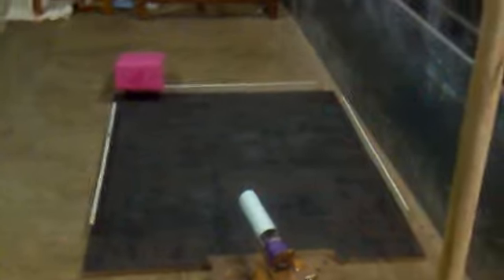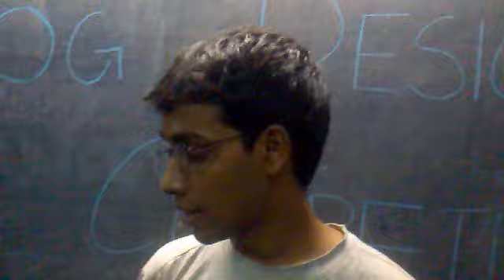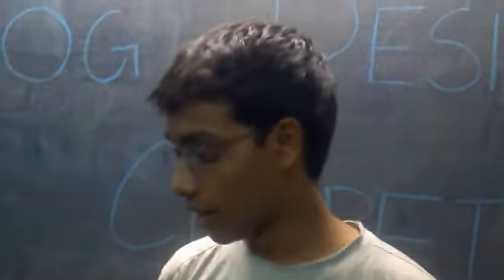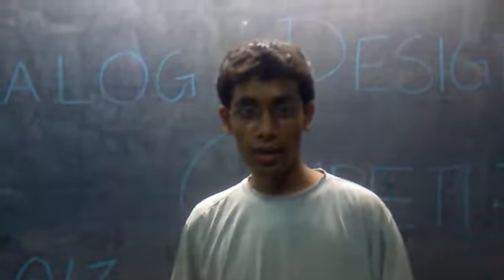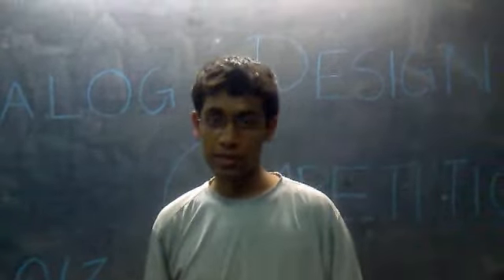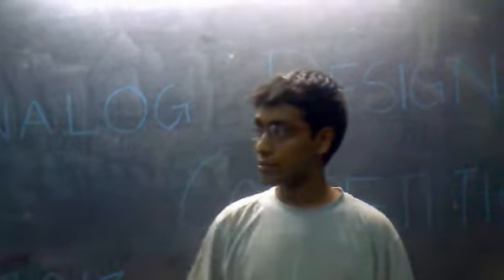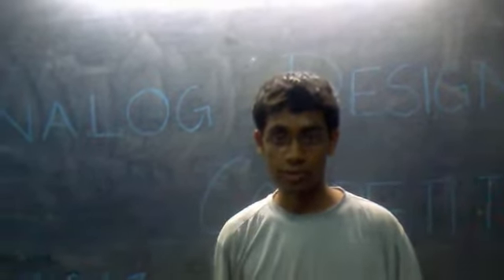TI Analog Design Competition 2012- 2013: SWARM ROBOTICS (FACELESS SOLDIER)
TEAM No. :43-6
CMT PAPER ID -19
MANIPAL INSTITUTE OF TECHNOLOGY